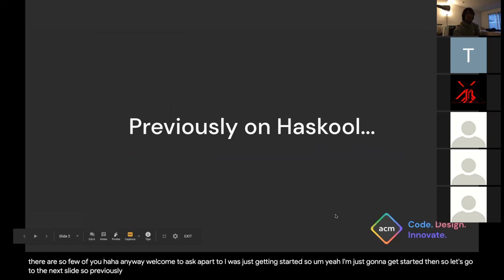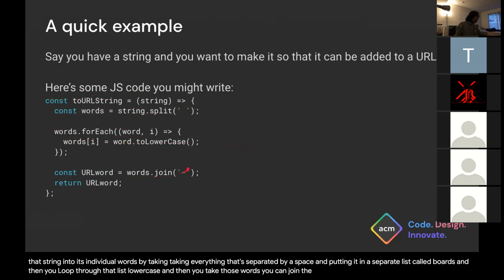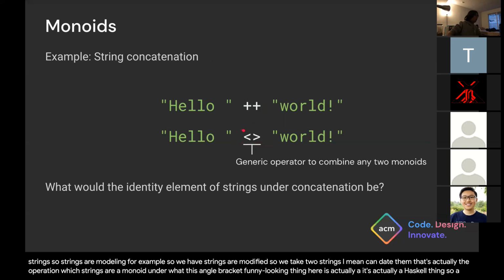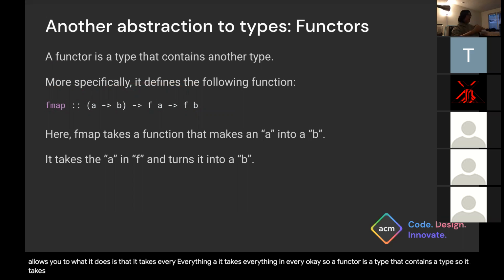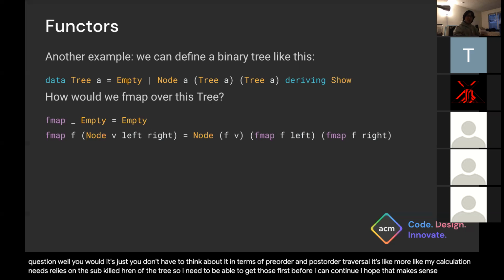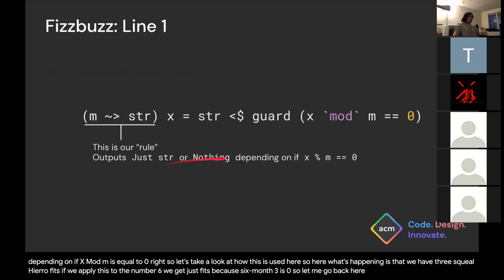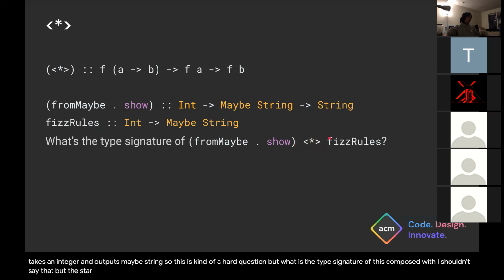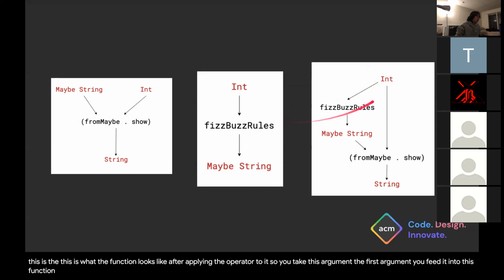Intro to Haskell 2 | Fall 2020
From Fall 2020 Week 8, hosted by Kyle Hu.

Part 2 of the Haskell series, discussing special properties of functions arrays that make Haskell really cool.